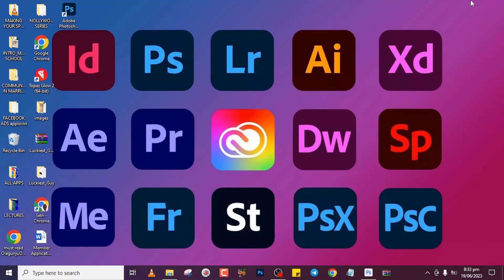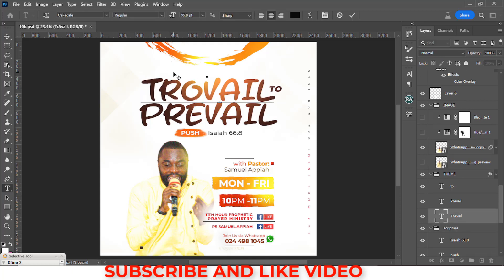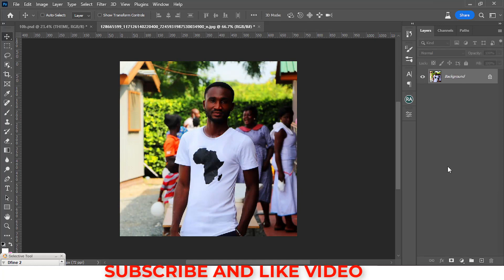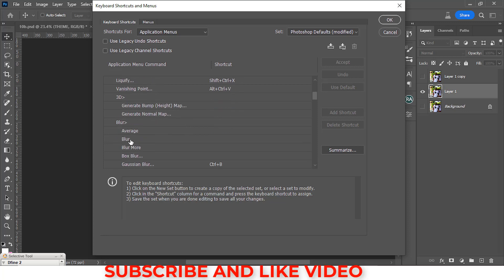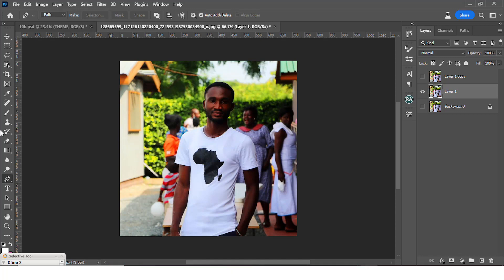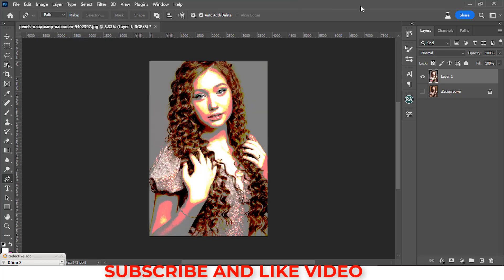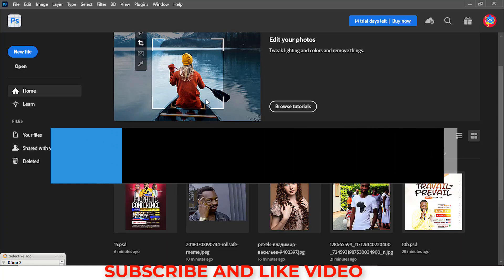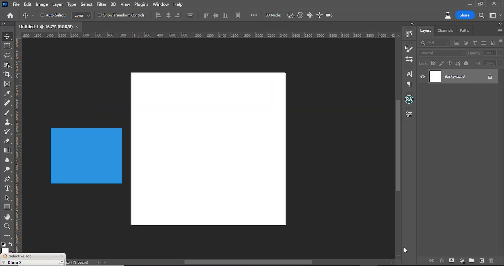10 Things I Wish I Knew Earlier As A Designer | Adobe Photoshop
10 Things I Wish I Knew Earlier As A Designer | Adobe Photoshop

In this video, we will cover 10 things that every designer should know about Adobe Photoshop. Whether you are a beginner or an experienced designer, these tips and tricks will help you take your designs to the next level. From shortcuts to hidden features, we will show you how to work more efficiently and creatively with this powerful software. So sit back, relax, and get ready to learn 10 things you wish you knew earlier about Adobe Photoshop!

00:00 Intro
00:15 Starts
27:55 Ends

Seth Bani,
Seth K Bani,
Bani Seth,

1. Best Tool to Grow your Channel (TUBE BUDDY)

2. PAYONEER (Own an International Bank Account)